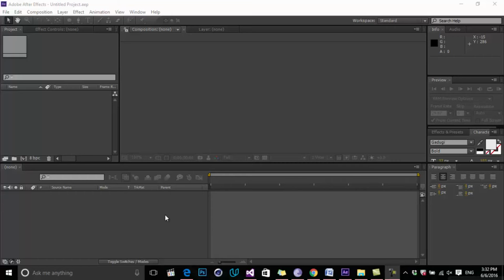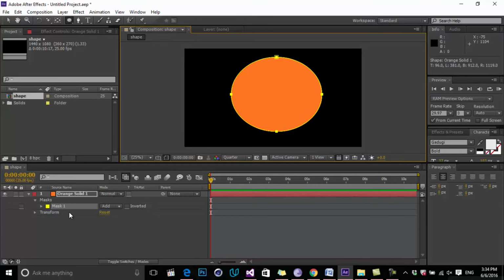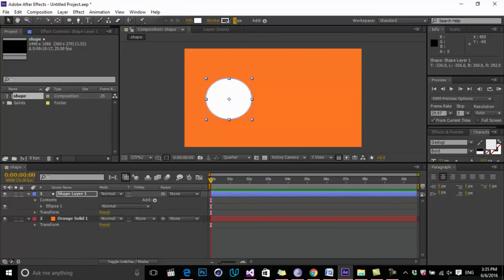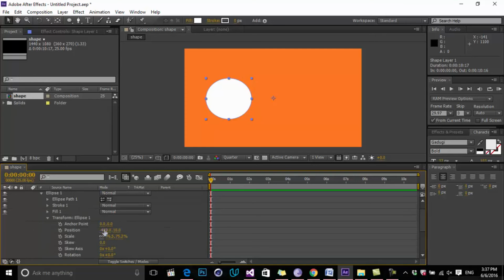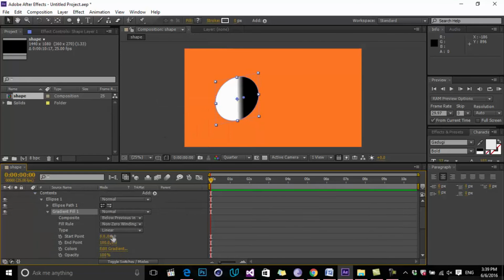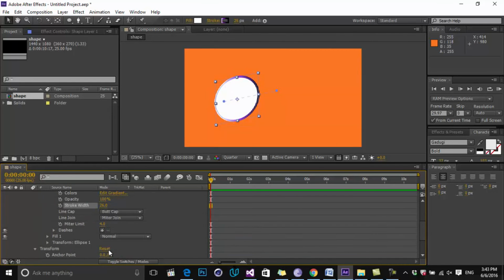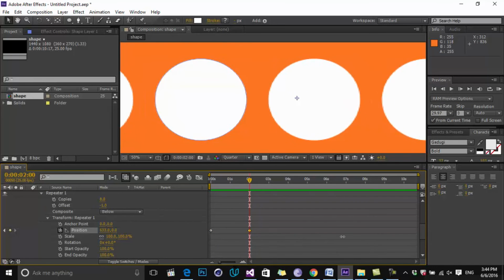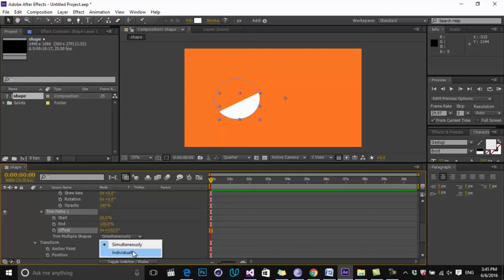How to Work with After Effect Shape Tool After Effects Urdu Hindi GFX Tutorial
How to Work with After Effect Shape Tool After Effects Tutorial -12 After Effect for Beginner
How to Work with After Effect Shape Tool After Effects Tutorial -12